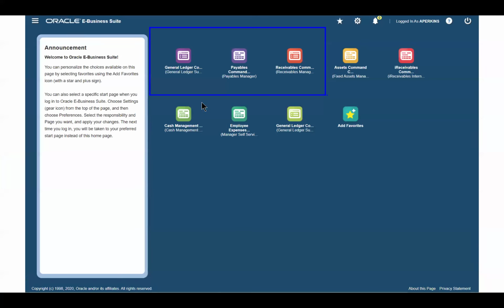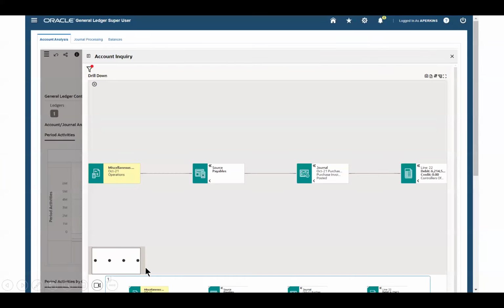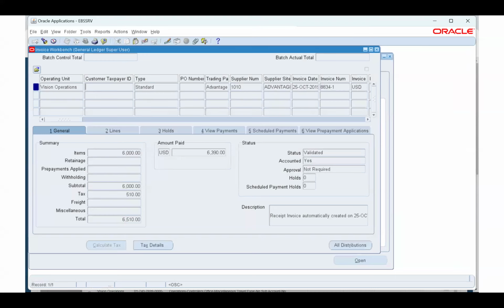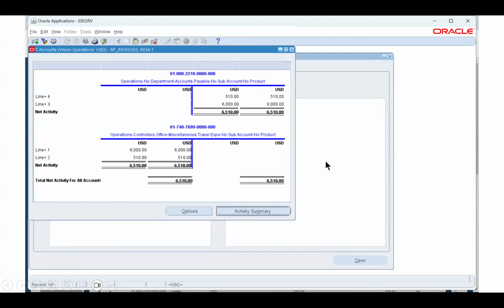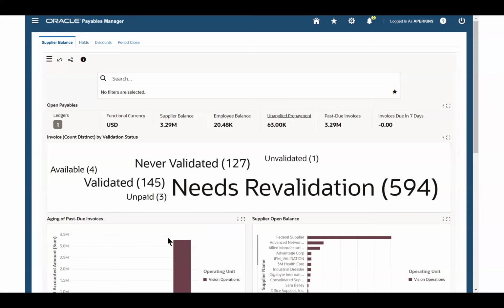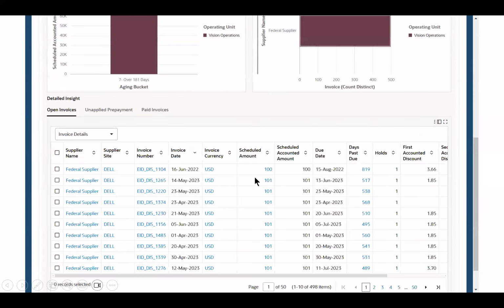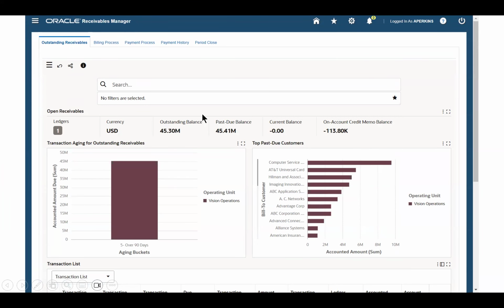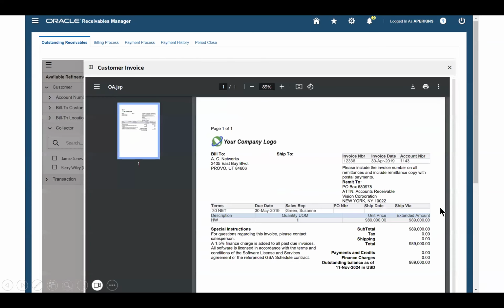EBS Financial Command Centers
EBS Financial Enterprise Command Centers GL, AP, AR.